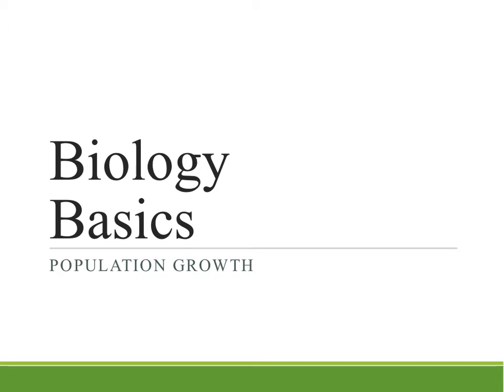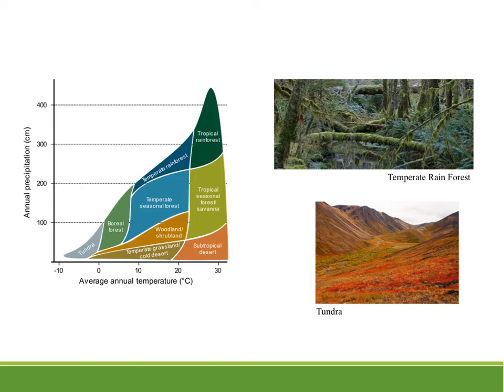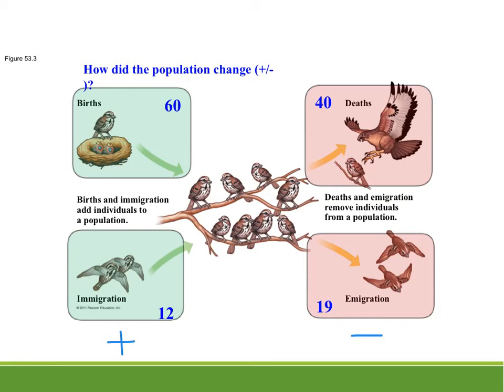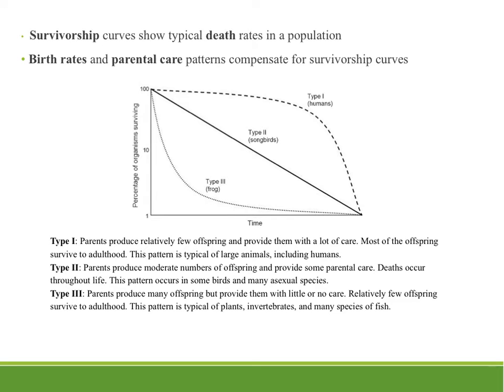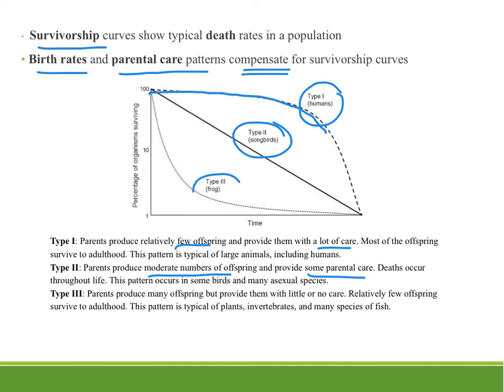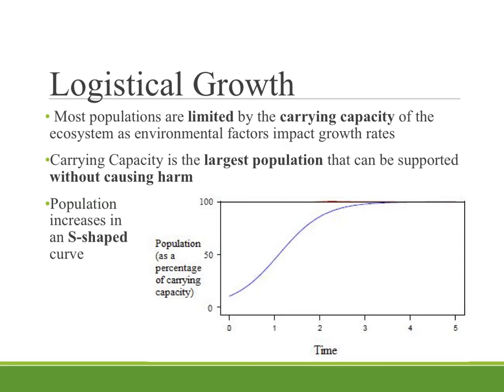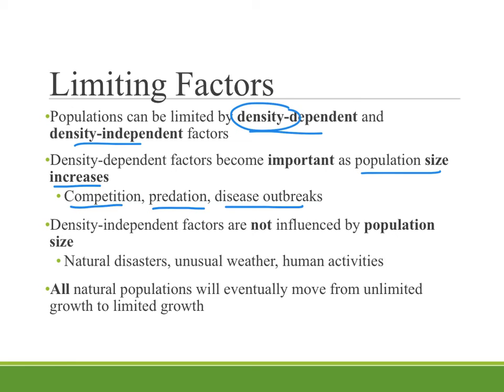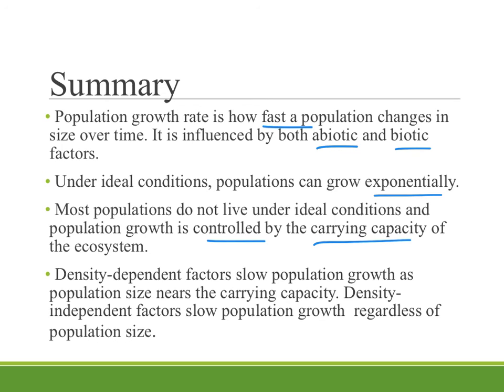Biology Basics - Population Growth